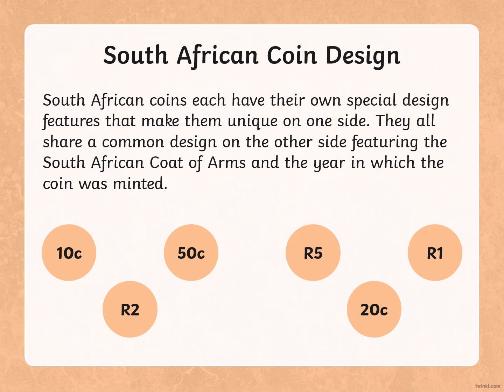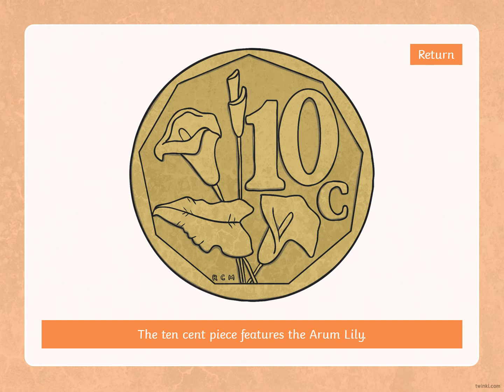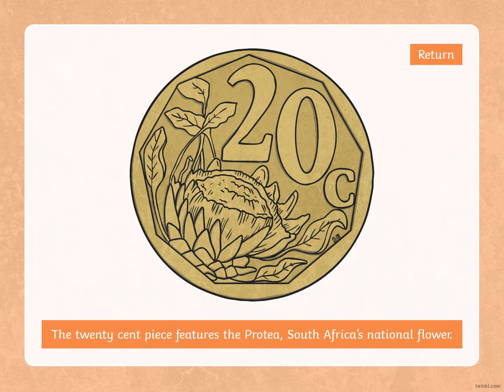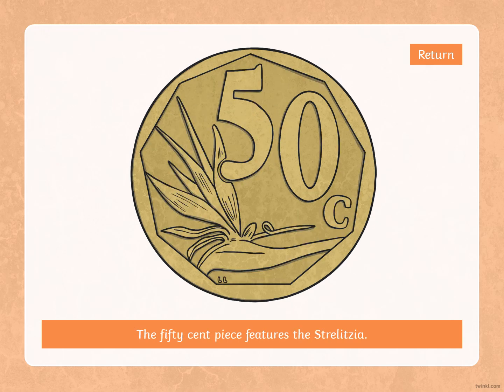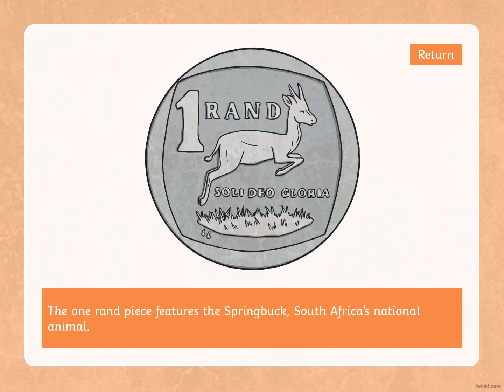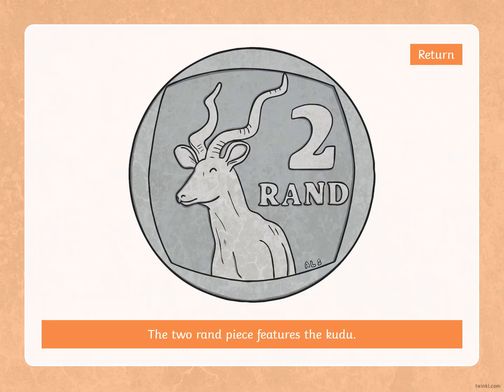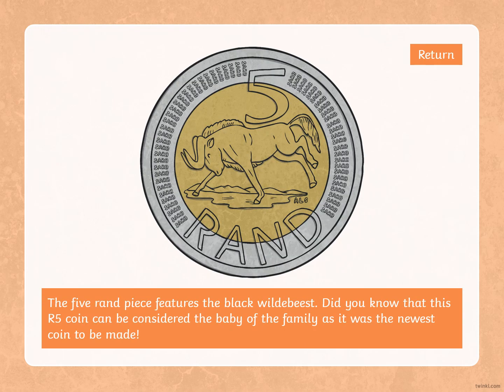Mathematics: South African Money (coins)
In this video listen carefully as Miss Foley goes through all the different South African coins with you, see which ones you recognize! :)